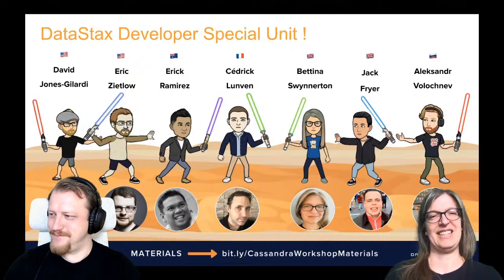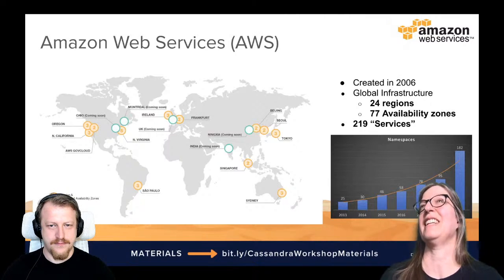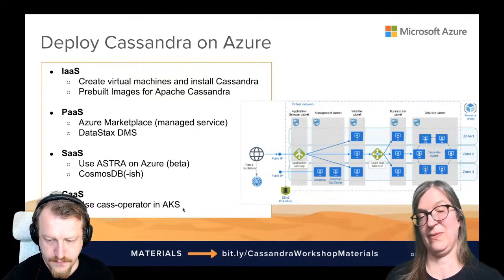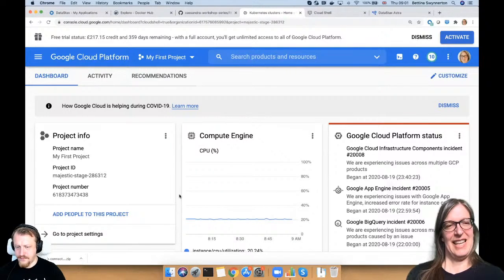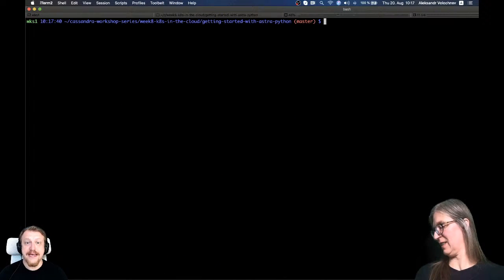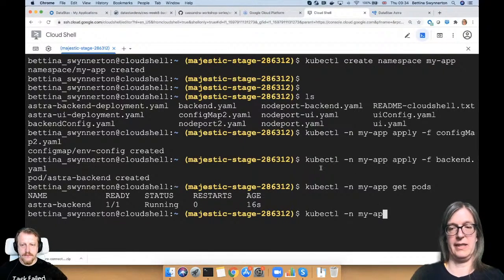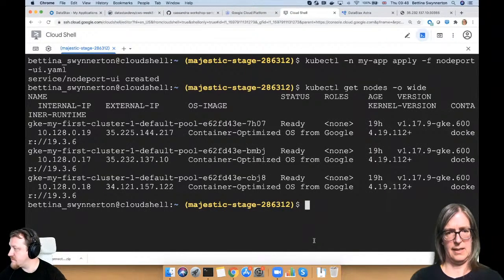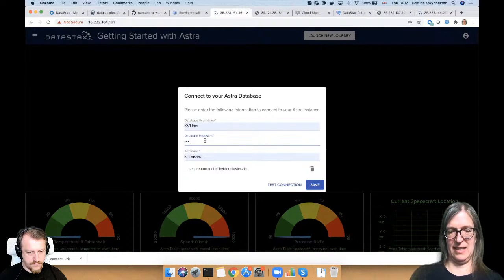#8 Taking your app to the Cloud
We are pleased to introduce our Cassandra Workshop series! Join and follow our 8 week course to start your path to becoming a Cassandra expert. Each week we will take another step starting with understanding how Cassandra will work for your application, building, testing and finally deploying it into production.

🚀 WEEK 8: Road to cloud

📘MENTI WEEK 8 CODE:
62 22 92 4